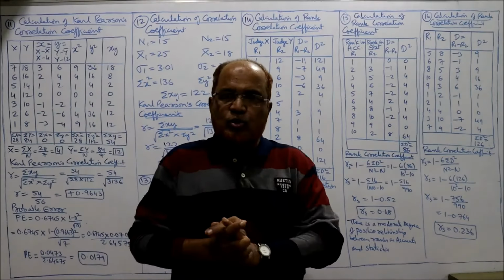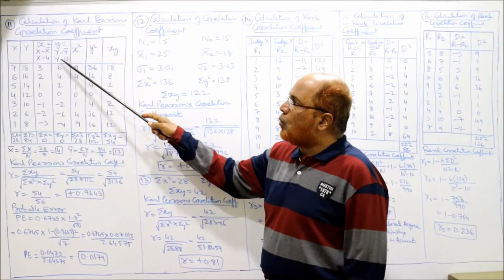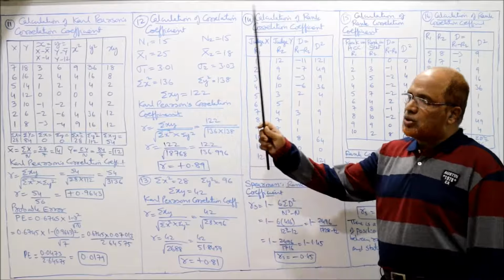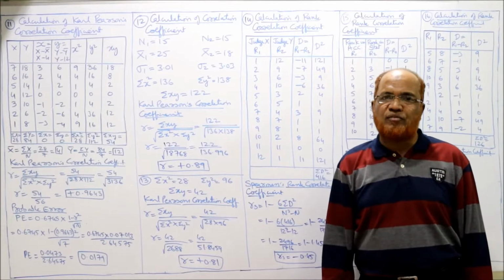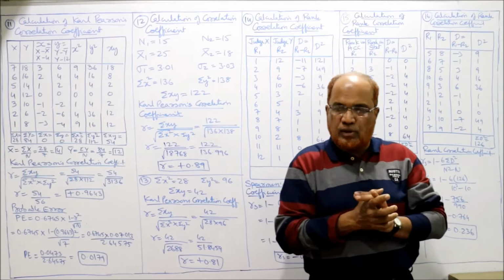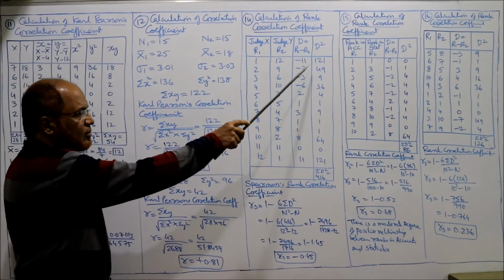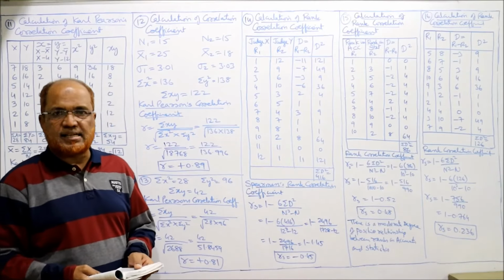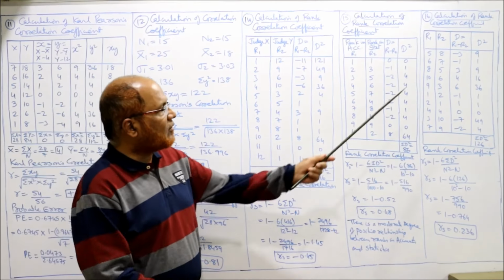Business Statistics I Correlation Analysis I Problems I Part 3 I Khans Commerce Tutorial I Khan Sir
Hello Friends.
The contents of this video are :
Business Statistics
Correlation Analysis
Problems on Correlation Analysis
Problems on Business Statistics
Explanation of the term Correlation Analysis
Methods of Calculating Correlation Co-efficient.

Watch the video till the end to get a thorough knowledge on Correlation Analysis.

Watch the other videos on Advanced Accounting,  Financial Management,  Investment Management from the playlist of my channel.